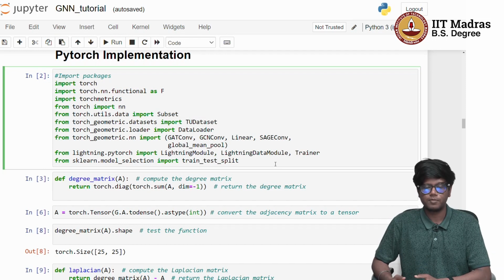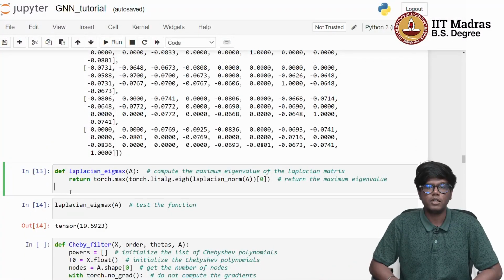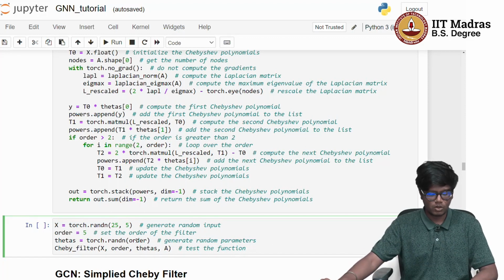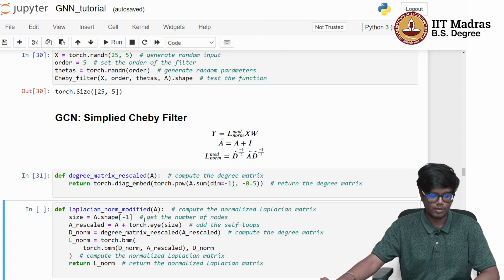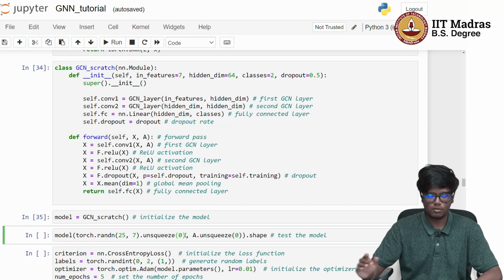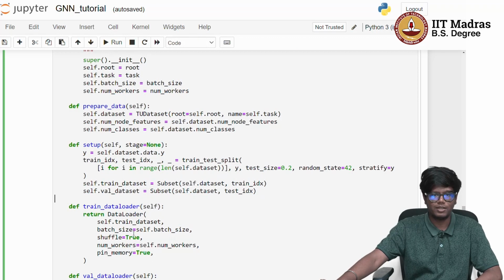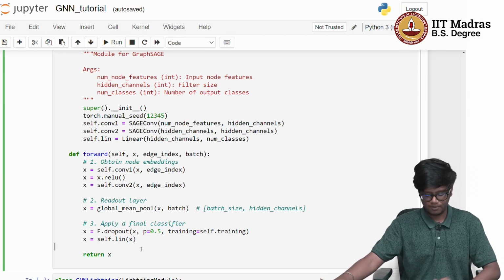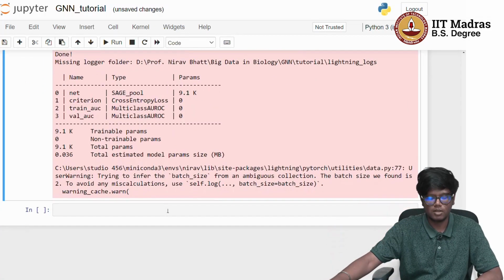Tutorial: graph neural networks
Welcome to the course "Big Data and Biological Networks" by Dr. Nirav P Bhatt , Karthik Raman , Prof. Himanshu Sinha.

 Video Overview
 This tutorial gives a comprehensive practical introduction to implementing graph neural networks in Python using Pytorch explaining key parameters training strategies and demonstrating their application on real world data.